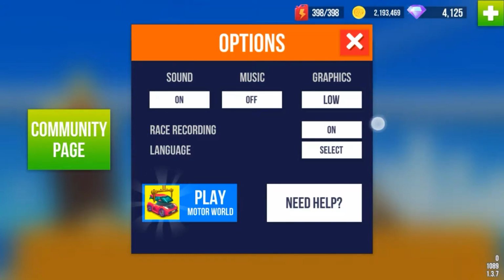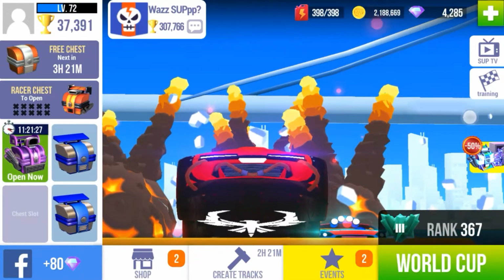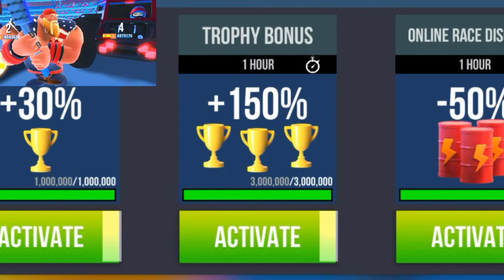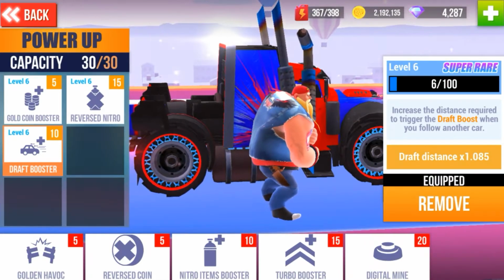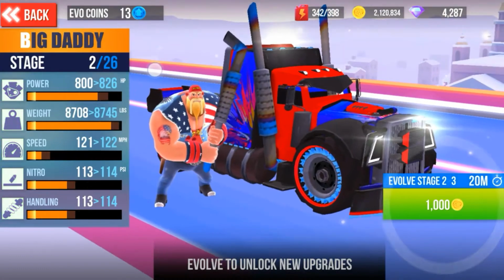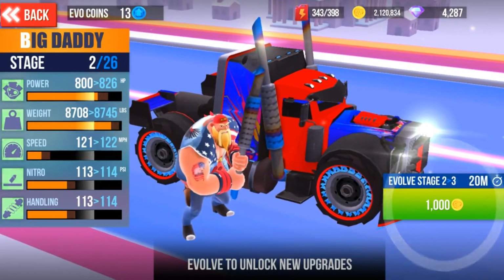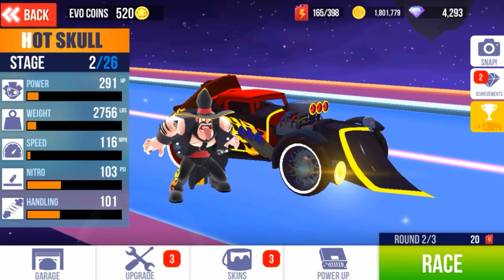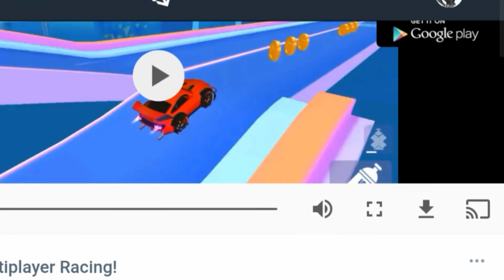SUP multiplayer racing TIPS and ,,,tricks? Vid to long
Sup multiplayer racing tips and tricks not really tricks probably not really any good tips Either and video way too long so there it is